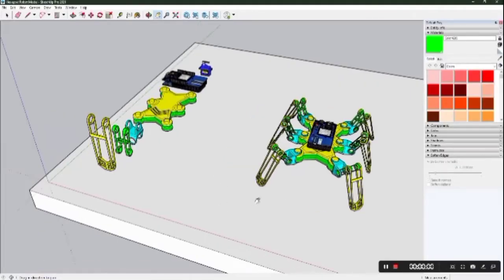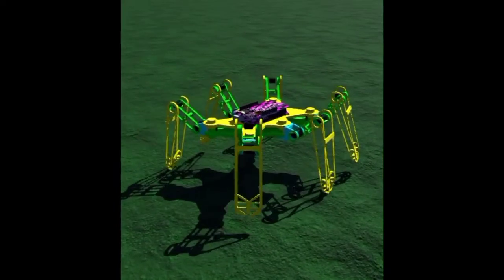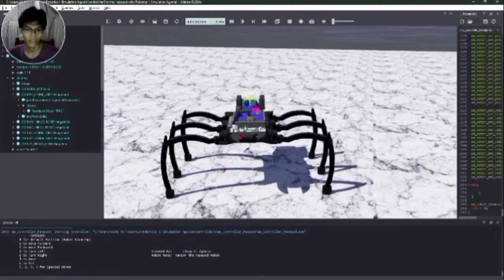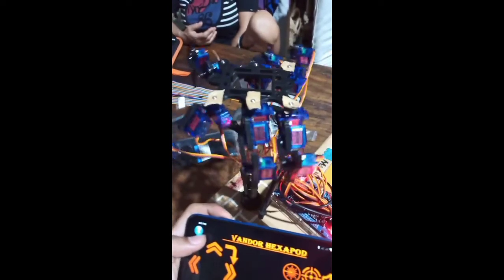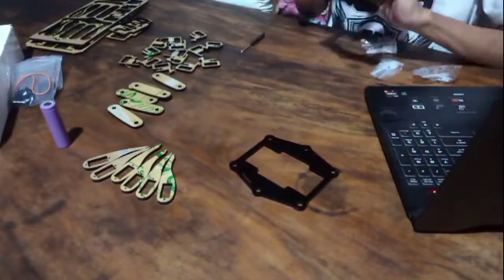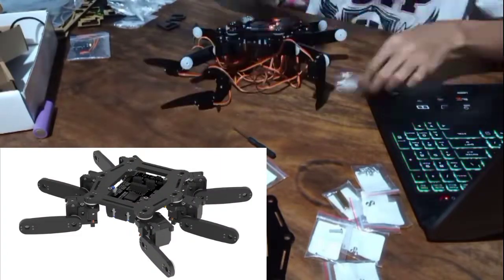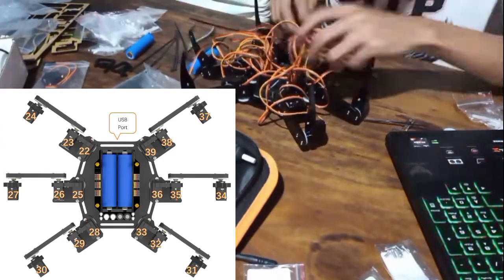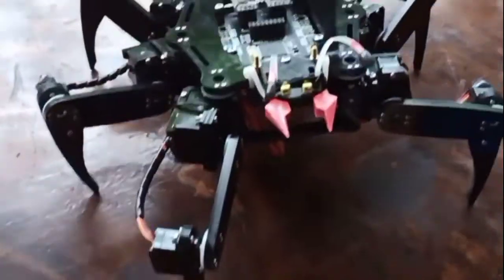Hexapod Robotics Assembly and Programming by Lloyd Agonia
Lloyd Agonia is a student of University of Science & Technology of Southern Philippines under Electromechanical Technology Department with the Supervision of their Professor & Chairman Engr. Helen Grace Gonzales.

The University of Science and Technology of Southern Philippines (USTP) continues to uphold its vision to be a nationally-recognized science and technology university providing the vital link between education and the economy. It remained steadfast in providing its primary customers with excellent and continually improved quality human resources and services that comply with statutory and regulatory requirements in seeking to attain sustainable development and inclusive growth in consonance with its vision.

The Bachelor of Science in Electro-Mechanical Technology (BSEMT) is designed to teach students the theory and application of a broad range of electrical, mechanical, computer, control and instrumentation technologies that are used in the industrial automation and manufacturing setting.